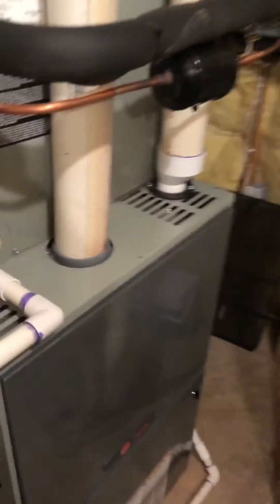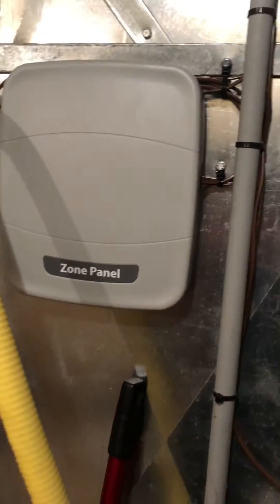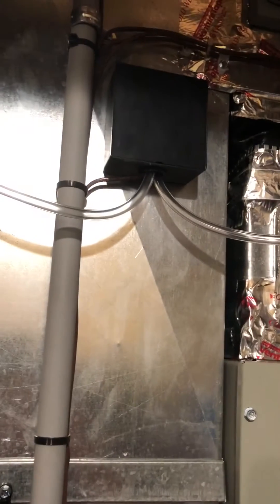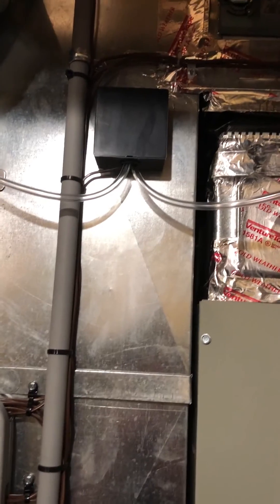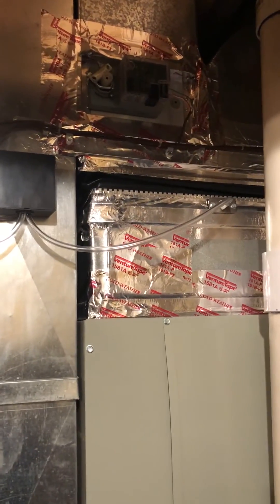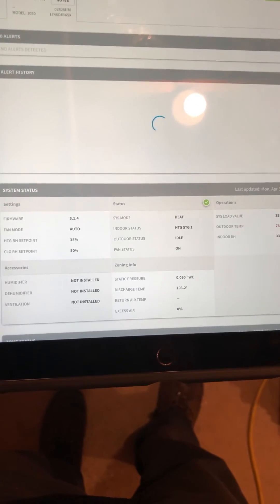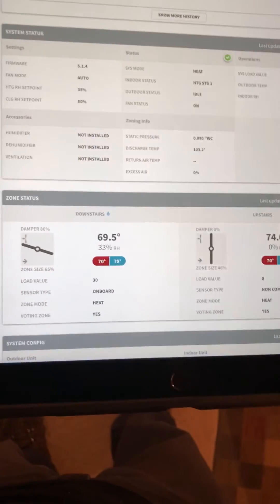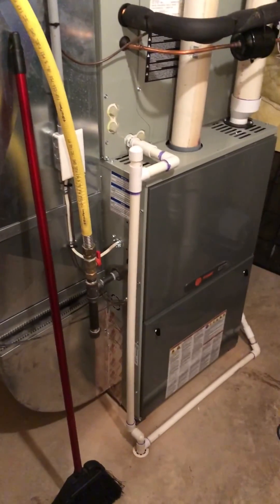Trane Xc95m modulating furnace with zoning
Installation of Trane Xc95m furnace with zoning and Xv18